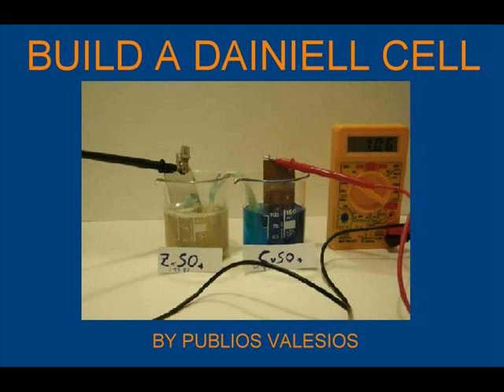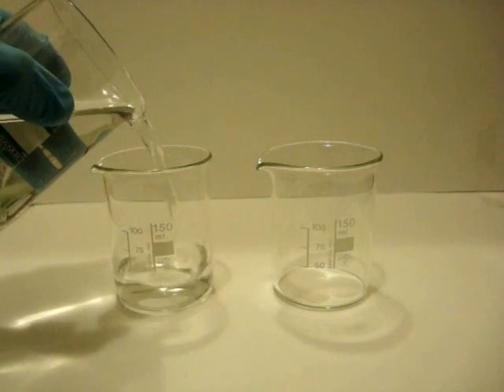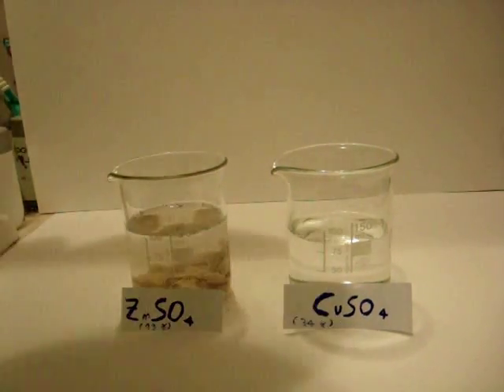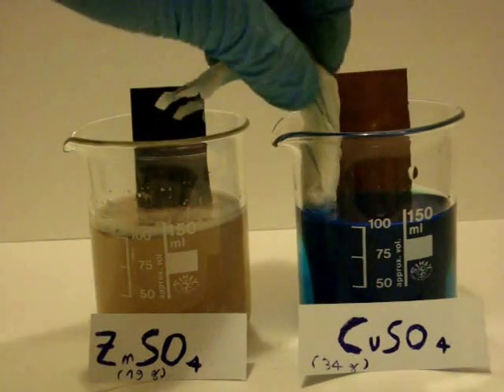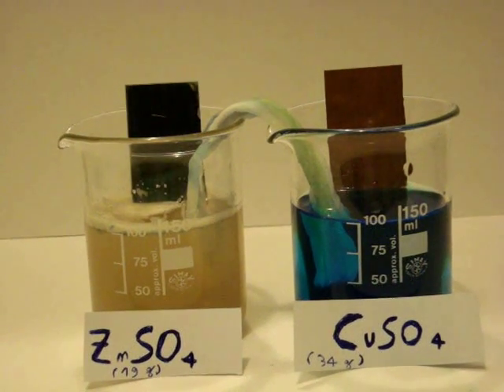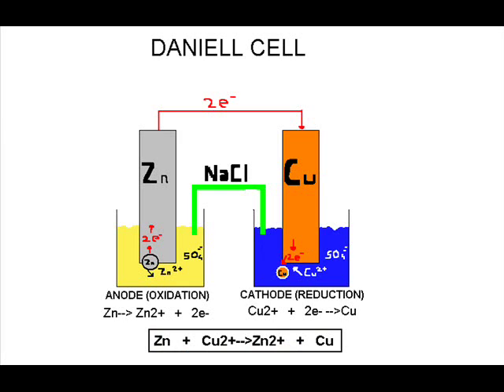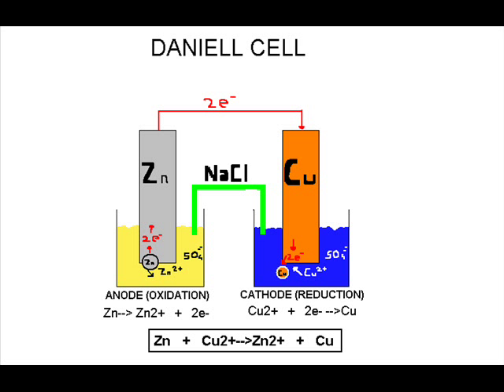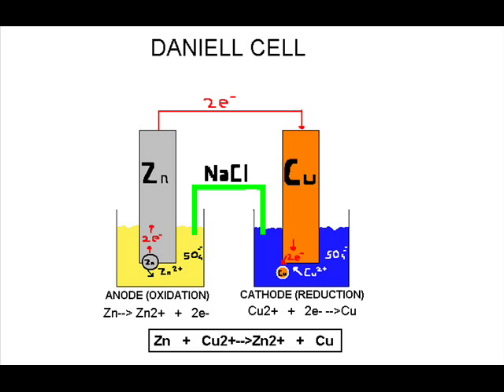BUILD A DANIELL CELL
Good morning, in this video I'll show you how to build a Daniell cell. The experience is essentially done to illustrate how a galvanic cell works and not to produce a cheap source of electricity, but it's just meant to explore the science.
Daniell cell was built for the first time in 1836 by the english scientist and chemist John Fredric Daniell and is able to produce about 1 volt in power per cell.
Let's get started. Take two small glass containers and fill them with distilled water. In the left one put a little more water than in the right one. Now add on the left about 19 grams of zinc sulphate  and in the other one about 34 grams of copper sulphate penthaidrate. Mix until the salts are completewly dissolved. Now on the left immerse a zinc foil and on the right a copper one. Connect the beakers with a salt bridge made of paper soaked in a solution of water and table-salt: the ions will pass from the solution to another one, but solutions won't mix togheter at all. Now connect your multimeter: a source of 1,06 volts is produced.
What happens is a redox reaction, at the same time oxidation and reduction. On the left(anodic cell) oxidation occurs: zinc metal atoms lose each two electrons  and become a  Zn2+ ion and two electrons (2e-). Electrons pass thanks to the apparatus to copper sulphate solution on the right. On that side(cathodic cell) reduction occurs: the electrons react with copper ions (Cu2+) and form copper metal that increases the copper foil. This is the reaction: Cu2+  +  2e ---  Cu. The complete reaction (sintesis of the first and the second one is the following) : Zn  +  Cu2+ --- Zn2+  +  Cu. The molar concentrations used is 1M.